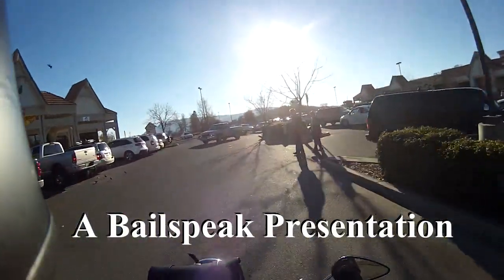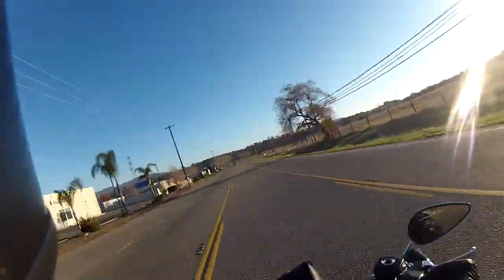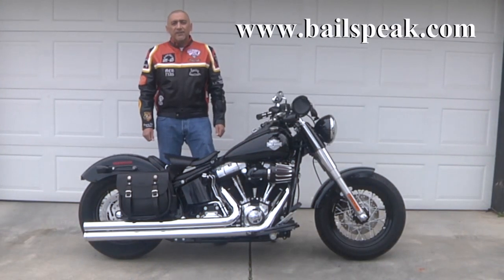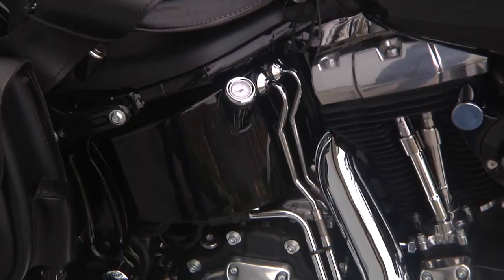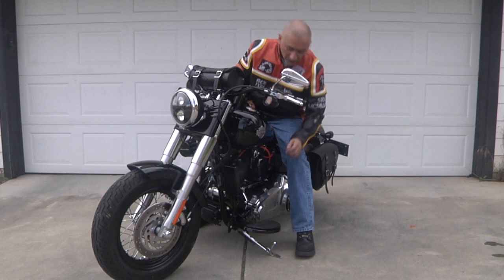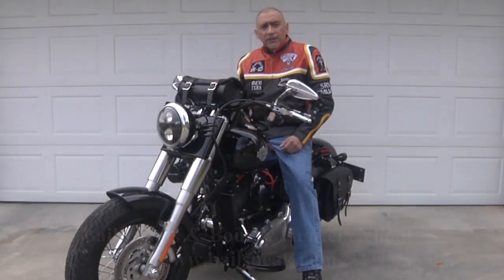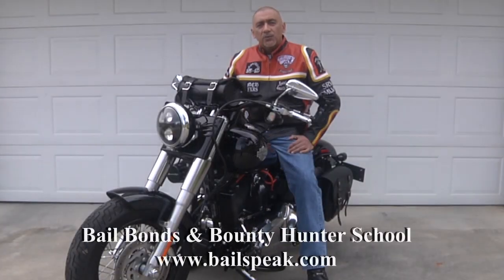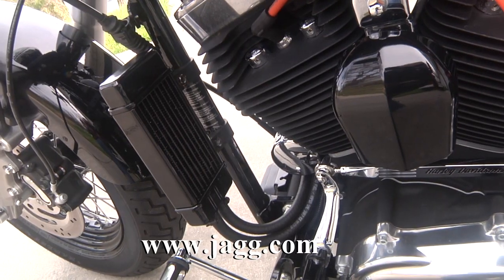Oil Coolers for HD Softails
Harley Davidson's instant classic, the Softail Slim, is finding favor with its owners who may decide to install Screamin Eagle 204 Cams, but these remarkable, performance and sound enhancing cams tend to run a bit hot.  Modern Bounty Hunter, Rex Venator, who is a 2013 Softail Slim rider, shares his experiences on how to keep the Harley Davidson with Screamin Eagle 204 Cams running cool and sweet with the Jagg Oil Cooler that is easy to self-install and causes an immediate 20 to 30 degree drop in running temperature.  The result is a Softail Slim with 204 Cams that runs exceptionally sweeter with the Jagg Oil Cooler than without it.

Rex Venator is the Primary Instructor for California's Fastest Growing and Most Trusted Name in California Department of Insurance Approved Schools with over 1,000 Alumni now working in the Bail Bonds and Bounty Industries to the extent that Rex does not tell fairy tales and speaks his mind about all subjects—including his experiences with the Jagg Oil Cooler for the Harley Davidson Softail Slim running 204 Screamin Eagle Cams!